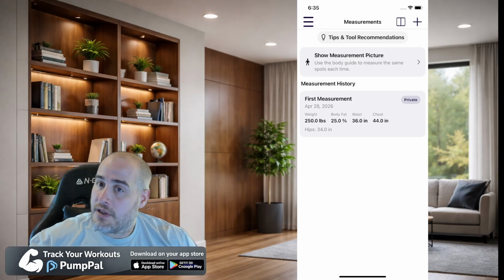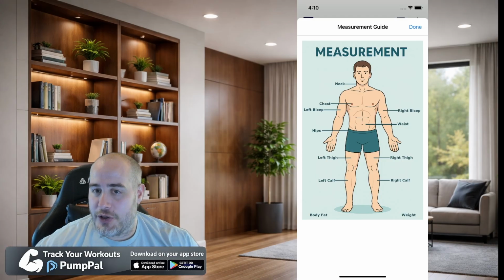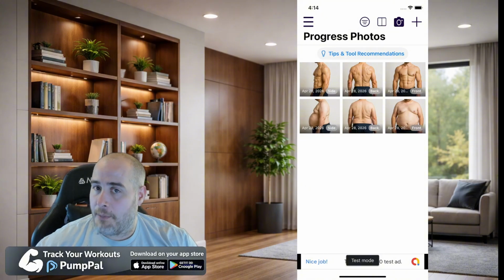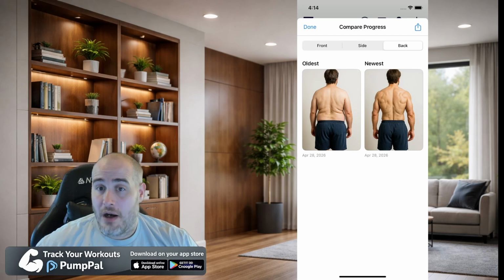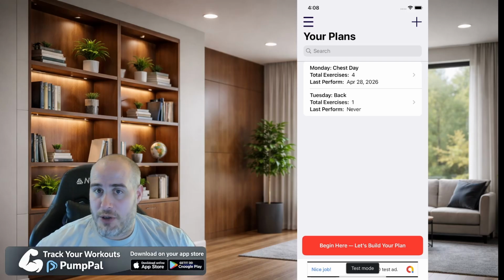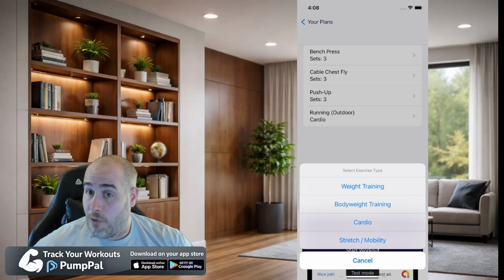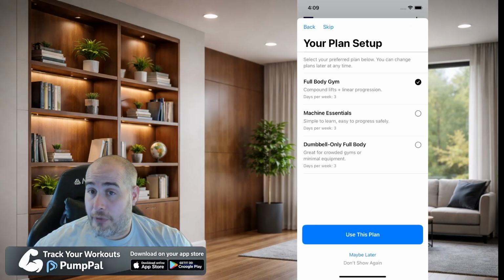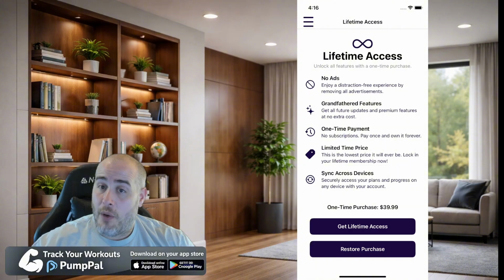Fitness App With Body Measurements | Track Real Progress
Looking for the best fitness app with body measurements tracking? Meet PumpPal — the all-in-one workout and fitness tracking app designed to help you see real progress over time.

PumpPal helps you:
✅ Track body measurements
✅ Monitor weight and body fat percentage
✅ Log workouts, sets, reps, and cardio
✅ Track progress photos over time
✅ Stay motivated with measurable fitness goals
✅ Build workout plans and routines
✅ Track your strength progress and personal records

The scale doesn’t tell the full story. With PumpPal’s body measurement tracker, you can monitor changes to your waist, chest, arms, legs, hips, neck, and more to truly see your fitness transformation.

Whether your goal is fat loss, muscle gain, bodybuilding, or general fitness, PumpPal gives you the tools to stay consistent and motivated.